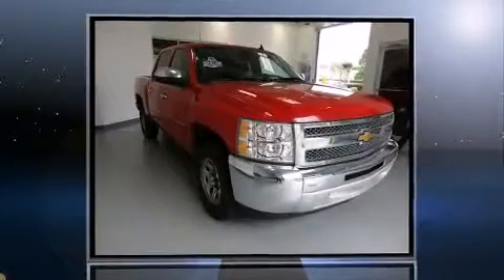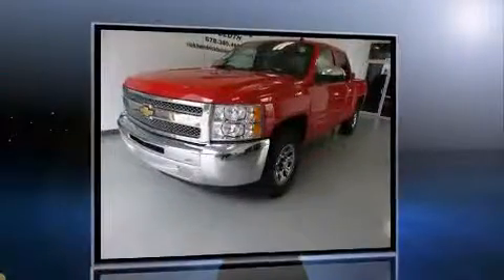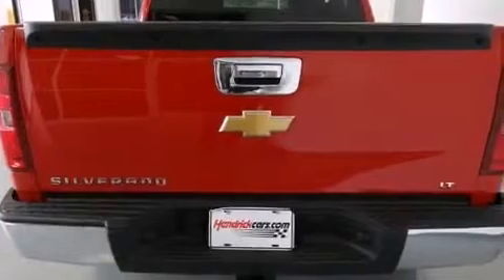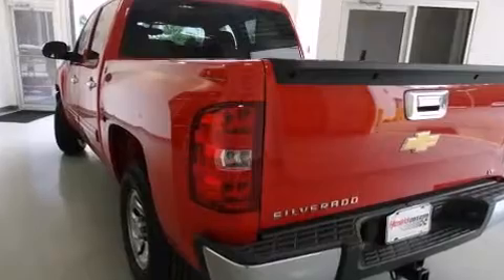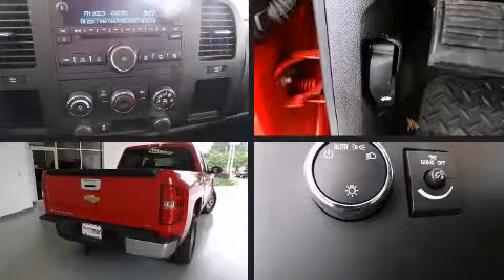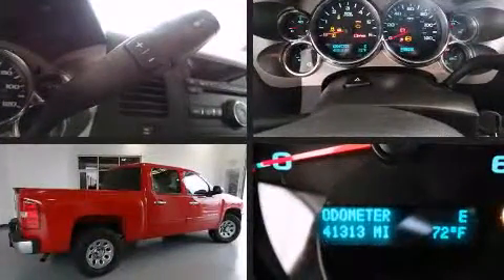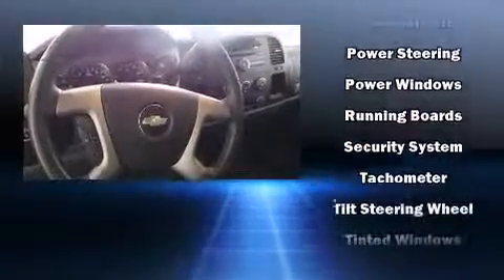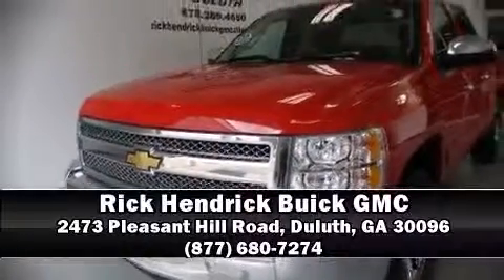2013 Chevrolet Silverado 1500 LT in Duluth, GA 30096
Outstanding design defines the 2013 Chevrolet Silverado 1500. With just over 40,000 miles on the odometer, this pre-owned model still has plenty of miles remaining as reliable transportation. Smooth gearshifts are achieved thanks to the powerful 8 cylinder engine, providing a spirited, yet composed ride and drive. Top features include remote keyless entry, variably intermittent wipers, a rear step bumper, an outside temperature display, fully automatic headlights, heated door mirrors, cruise control, and a split folding rear seat. Chevrolet ensures the safety and security of its passengers with equipment such as: dual front impact airbags with occupant sensing airbag, head curtain airbags, traction control, ignition disabling, onStar, and ABS brakes. With electronic stability control supplementing mechanical systems, you'll maintain precise command of the roadway. We pride ourselves on providing excellent customer service. Stop by our dealership or give us a call for more information.